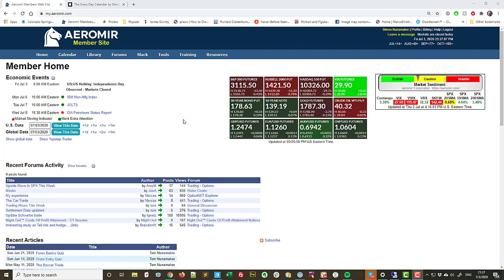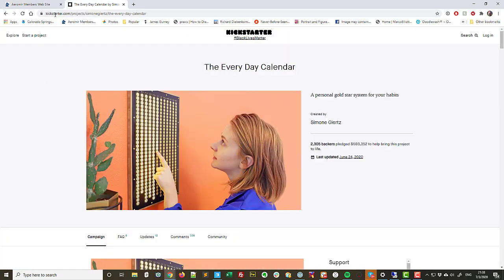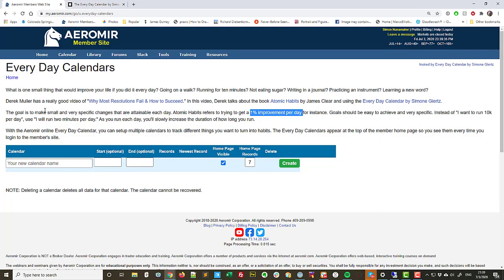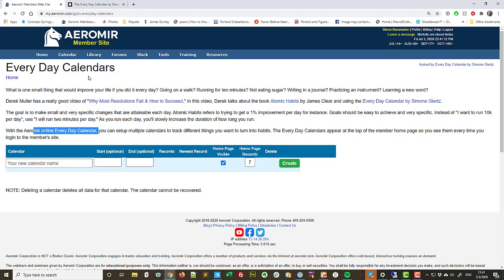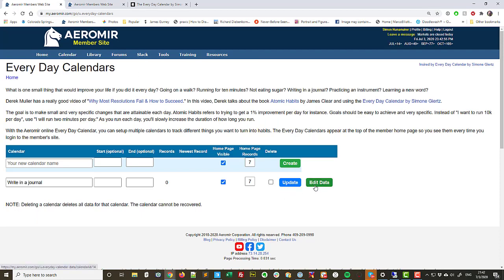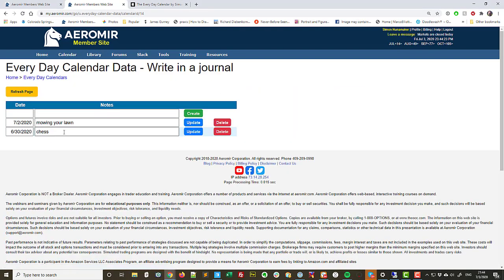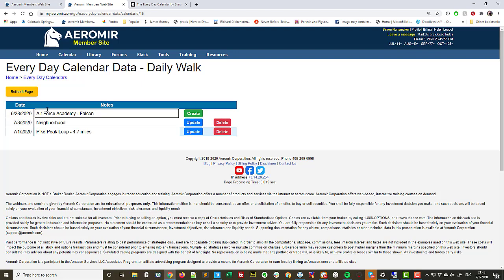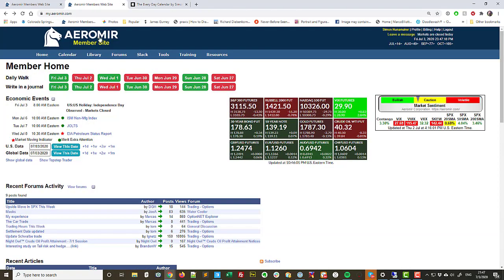The Aeromir - Every Day Calendar - July 3, 2020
The Every Day Calendar
A new online personal productivity tool to help you develop new skills into habits. Based on Simone Grietz's Every Day Calendar, the online version lets you create multiple calendars that you can attach notes to each day's activity.

is an online education firm, with headquarters located in Colorado Springs, Colorado, that specializes in options, futures and forex trading. Our training programs and expert's services are designed to help you develop the trading skills to become a consistently profitable option trader. We offer training and trading products for all experience levels of traders.